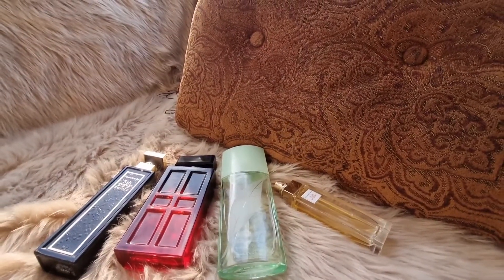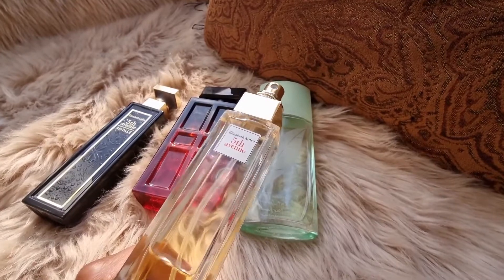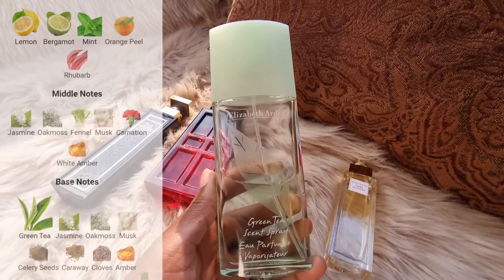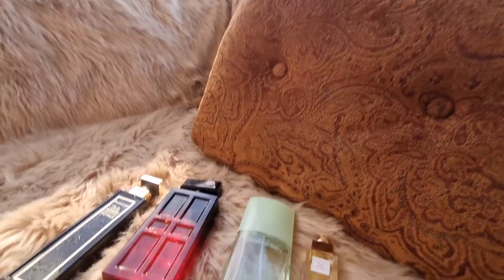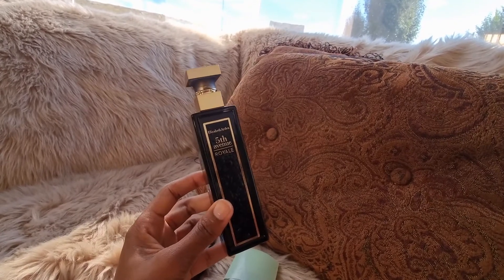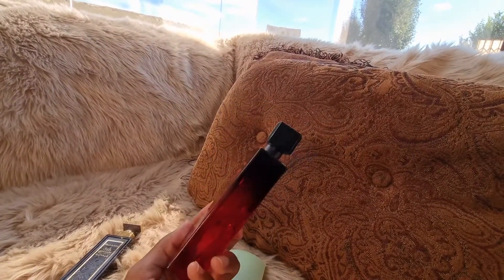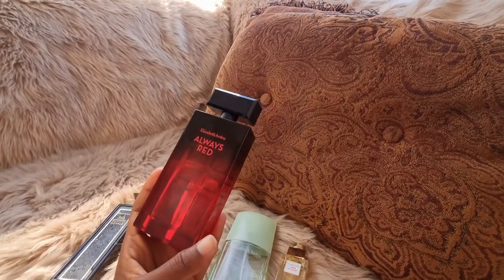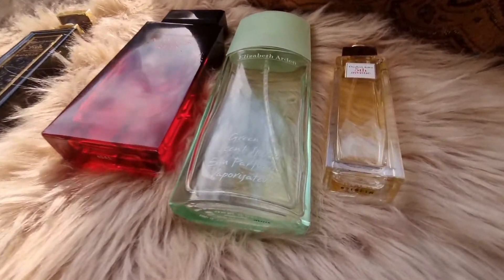My Elizabeth Arden Perfumes 🥰😍👌|| Perfume Collection || South African Youtuber | Bernice Motsumi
Hey. These are all my Elizabeth Arden perfumes.

Xoxo
Benny